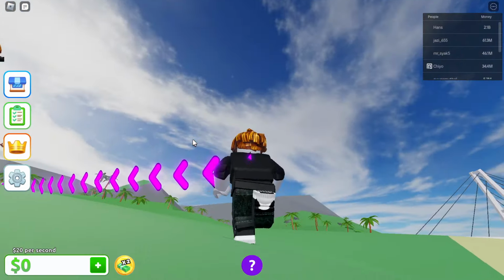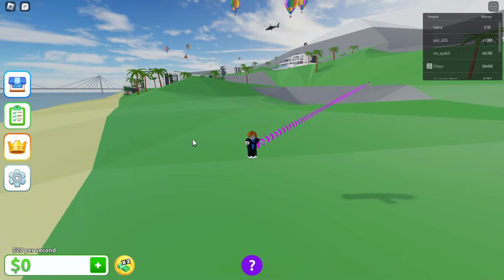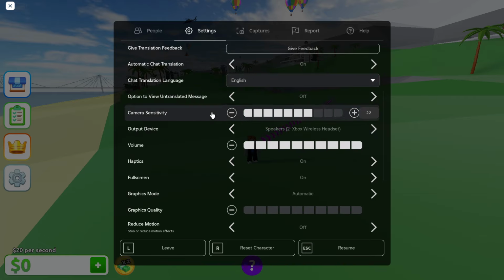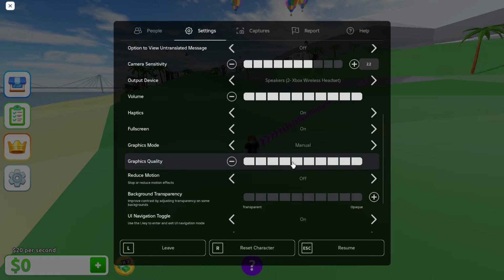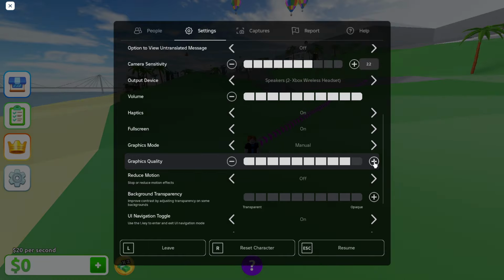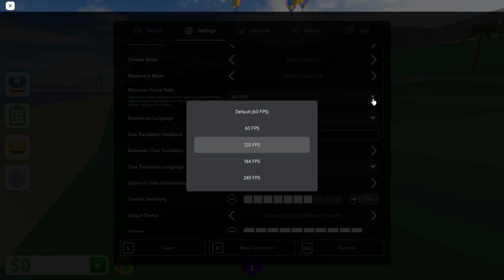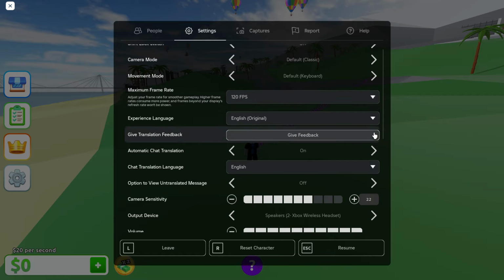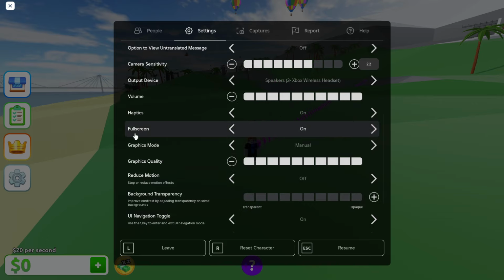How to Get MAX Graphics on ROBLOX PC (Fast Tutorial)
To get the maximum graphics settings on Roblox for your PC, follow these steps:

Launch Roblox: Open Roblox and start any game.

Open Settings:

Press the Escape key or click on the Roblox icon in the upper-left corner to open the menu.
Select the Settings tab.
Adjust Graphics Quality:

In the Settings menu, find the Graphics Mode option.
Change it to Manual if it’s not already set.
Move the Graphics Quality slider all the way to the right to set it to the maximum level.
Ensure High-Performance Mode on Your PC:

Update Graphics Drivers: Make sure your graphics card drivers are up to date.

Power Settings: On Windows, go to Settings - System - Power & sleep -- Additional power settings and select High performance.
Close Background Applications: Ensure no unnecessary applications are running in the background that could consume resources.
Optimize In-Game Settings:

Ensure you have a stable and fast internet connection to avoid lag.
Lower other in-game settings if you experience performance issues, focusing on keeping the Graphics Quality high.
Check PC Hardware:

Ensure your PC meets or exceeds Roblox's recommended system requirements for the best performance.
Following these steps should help you achieve the maximum graphics settings on Roblox for your PC.